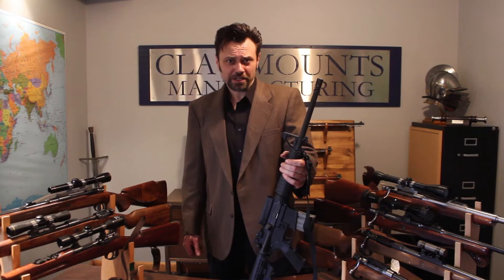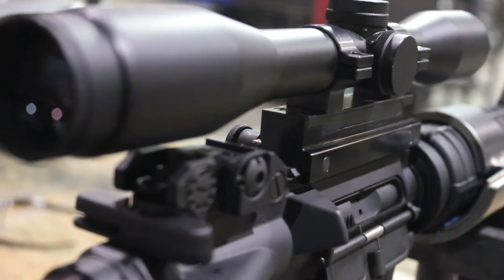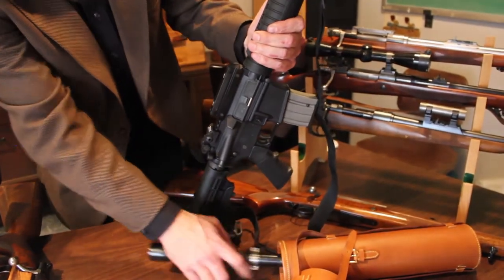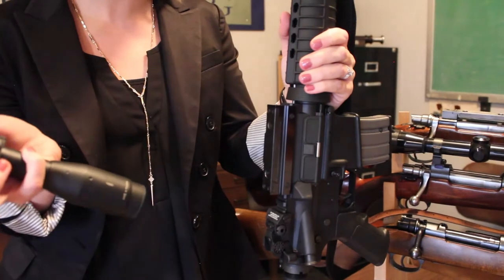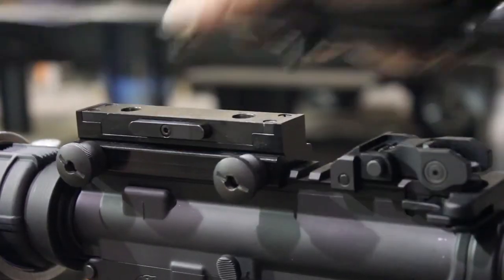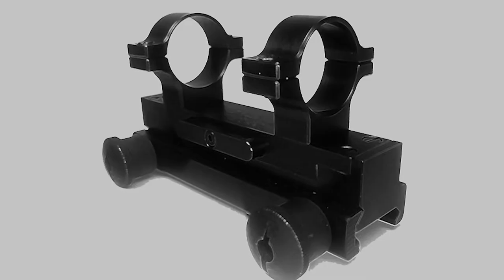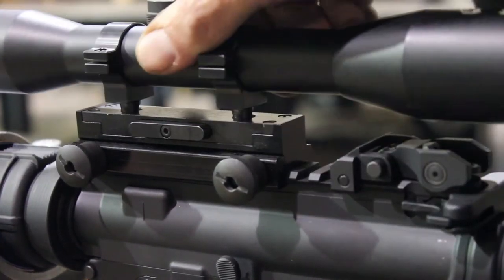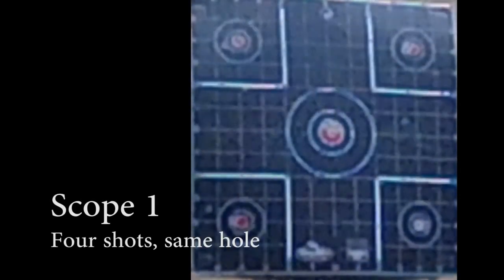Clawmounts Corporate Video